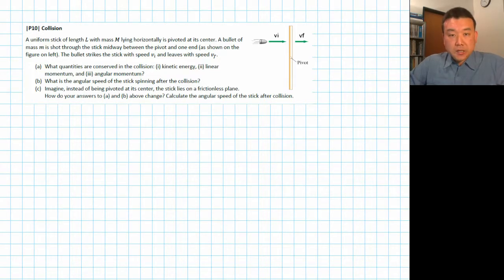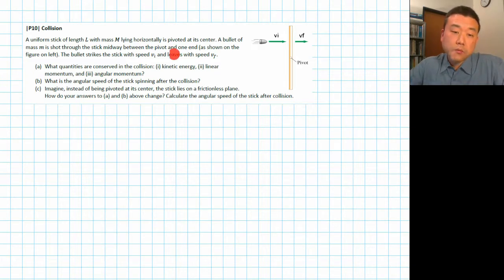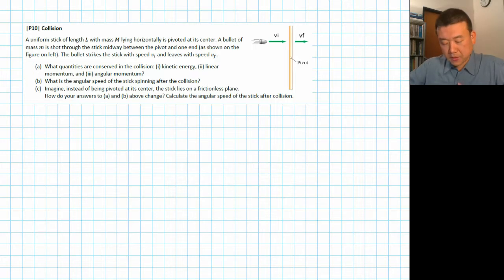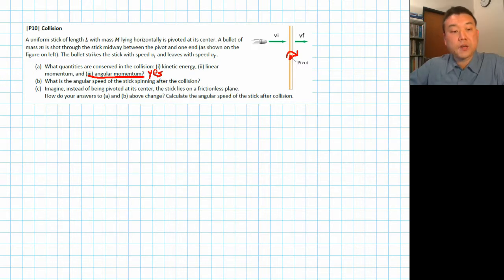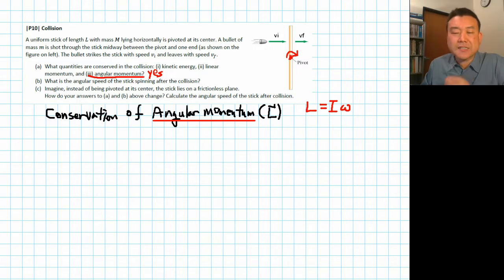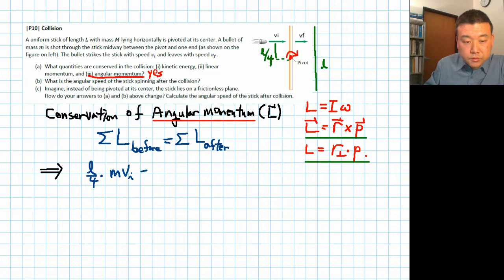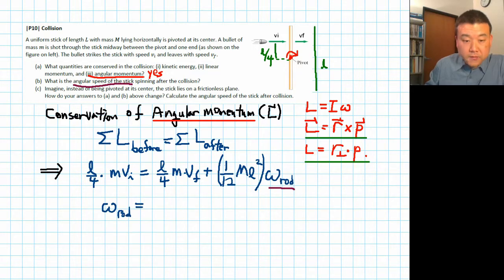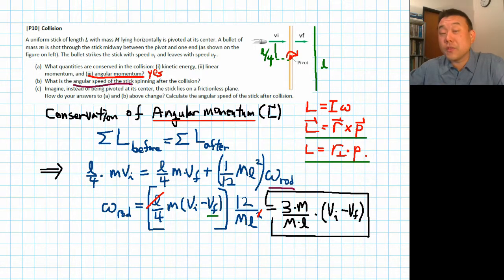Physics 4A - Collision with Rod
Supplemental video for Physics 4A class at College of Alameda.
Rotational dynamics question involving collision with a rod.